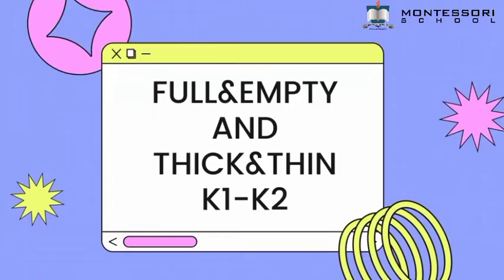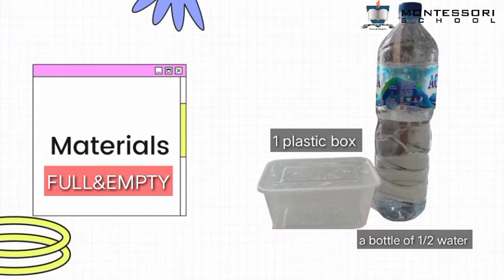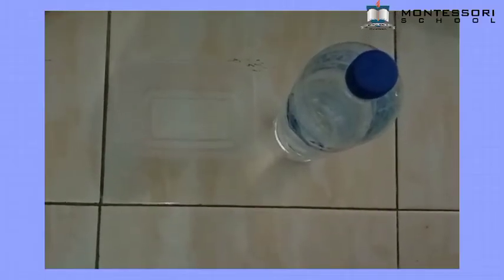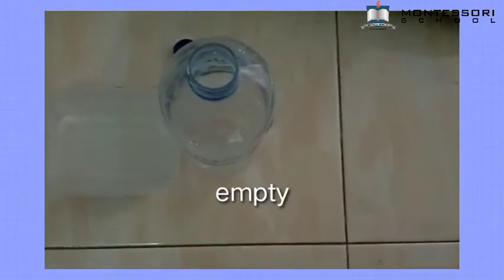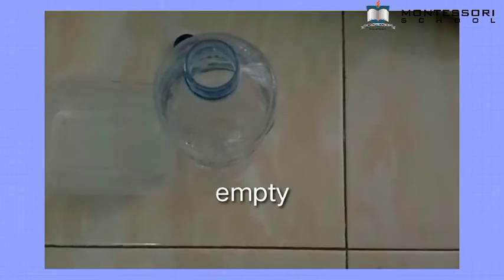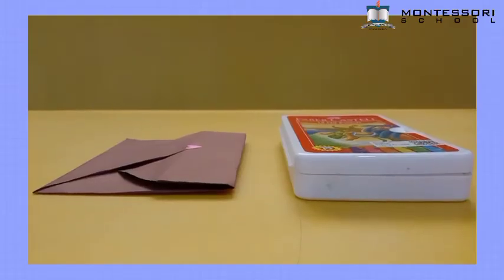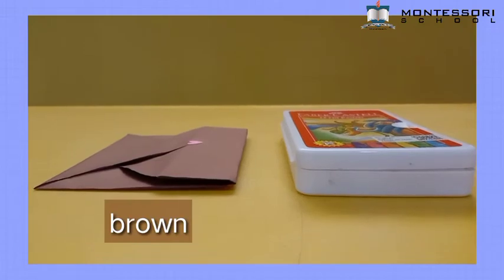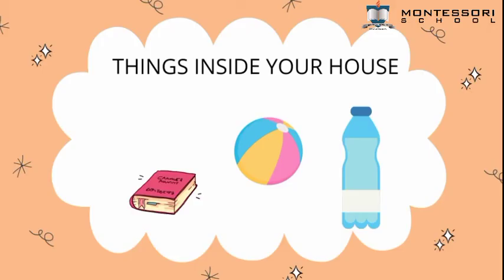K1-K2 Math - The concept of "Thick and Thin" and "Full and Empty"